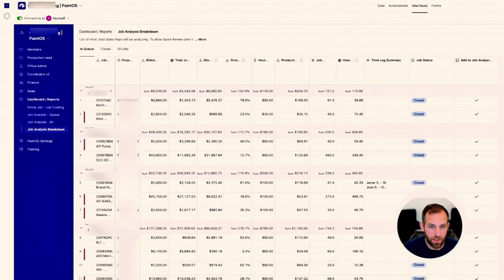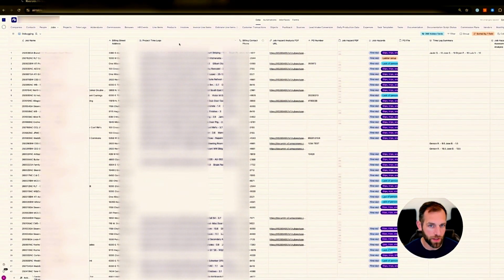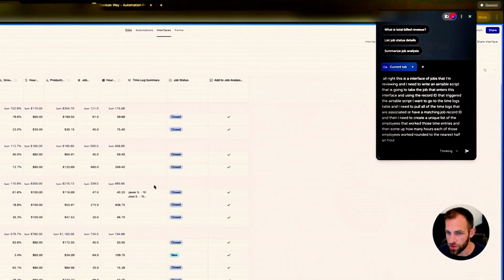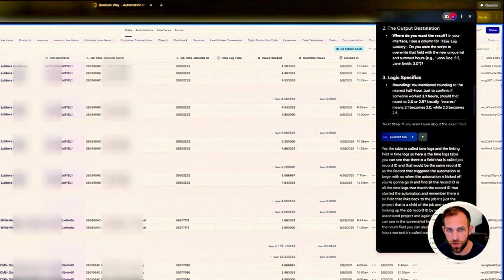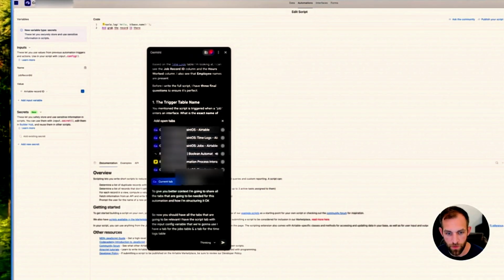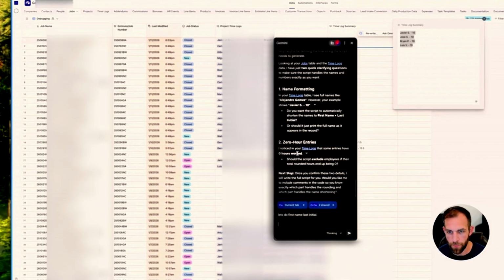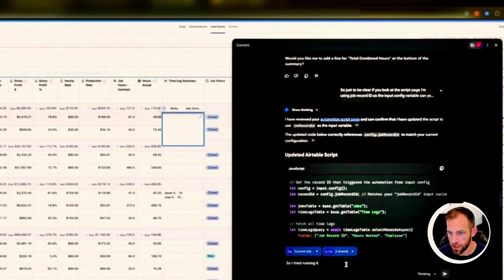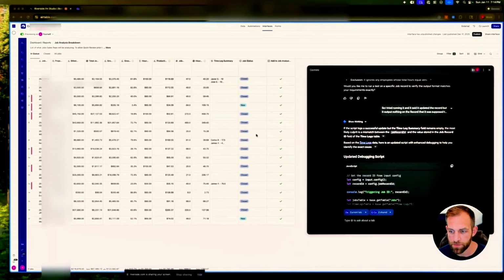I Let Gemini Write My Airtable Scripts… Here’s What Happened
Ever wish your Airtable base could just tell you who worked the job and how many hours they logged—without your sales reps digging through projects and time entries?
In this episode, Chris puts Gemini 3 to the test inside the browser to build a simple—but super useful—Airtable automation: when a job hits the review queue, it scans the Time Logs table, matches entries by Job Record ID, creates a unique employee list, totals hours per employee, and rounds up to the nearest half hour—then writes a clean summary back onto the Job record.
Bonus: the first version didn’t work, so you’ll see the real debugging moment and the fix that made it finally populate the “Time Log Summary” field correctly. If you build Airtable systems for service businesses (especially painting companies), this one’s a practical blueprint.
What You’ll Learn:
✅ How to structure Jobs → Projects → Time Logs so job costing still rolls up clean
✅ How to use an Airtable script + input variables (record ID) inside an automation
✅ How to match time entries using a lookup field like Job Record ID
✅ How to group time logs by employee and total their hours
✅ How to round hours up to the nearest 0.5 hour and exclude zero-hour entries
✅ How to format names as First Name + Last Initial for clean summaries
✅ Why “AI that can see your browser” changes how fast you can build + fix Airtable scripts

Timestamps:
(0:00) Why is using Gemini 3 for Airtable scripting a game-changer?
(0:34) How to automate project job costing without digging through time entries?
(3:02) How can Gemini write a script based on your Airtable base structure?
(8:52) How to customize script output for employee names and hours?
(10:30) How to troubleshoot and fix an Airtable script using AI?
(12:35) How to implement efficient project management systems for painting contractors?